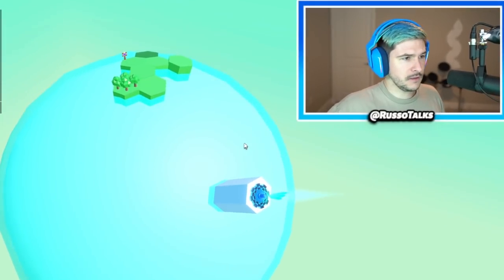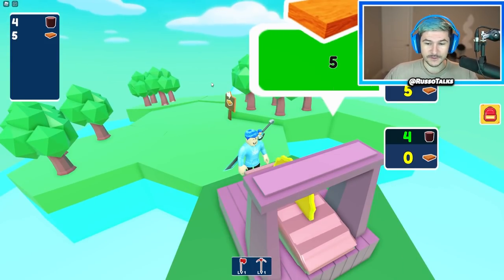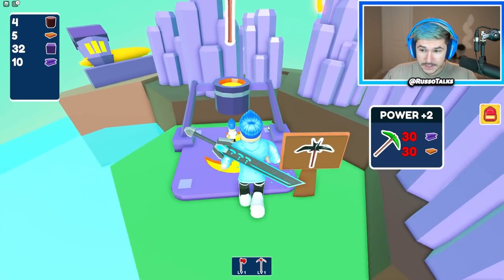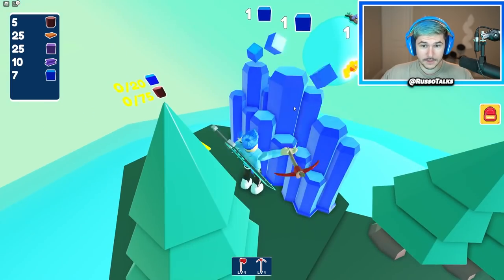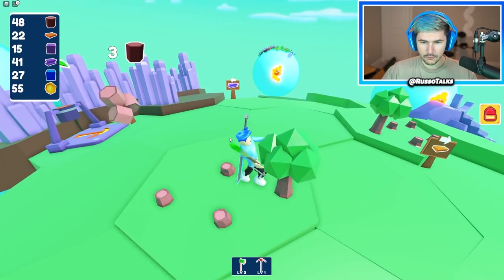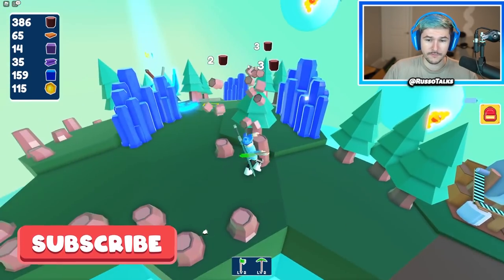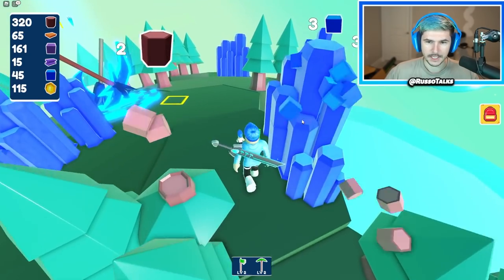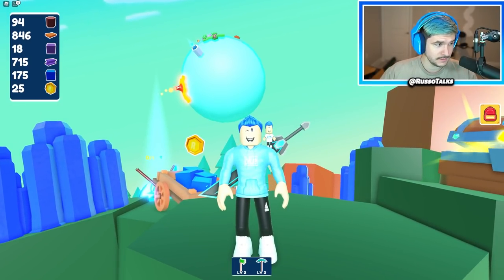I PAID TO WIN And Became SUPER OP In This NEW SIMULATOR! (Roblox)